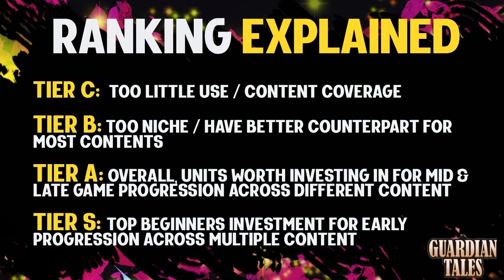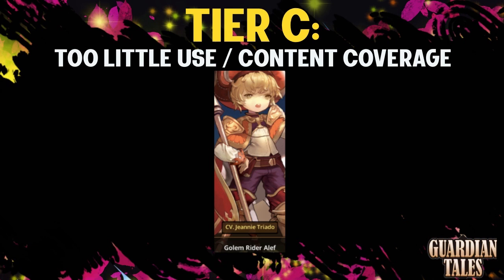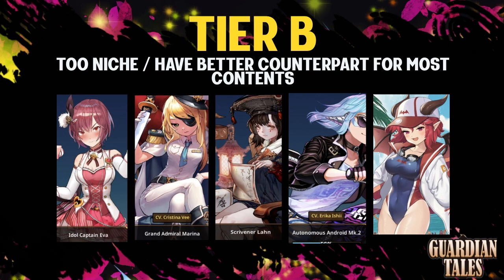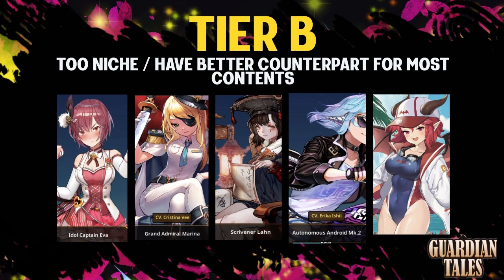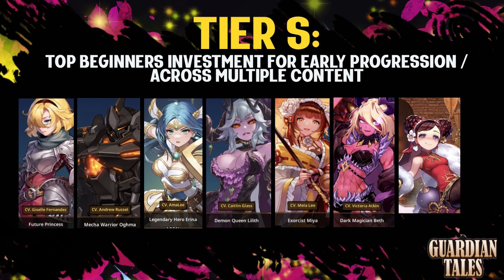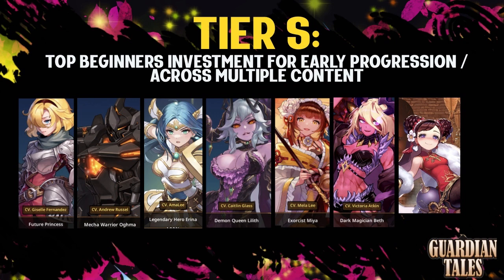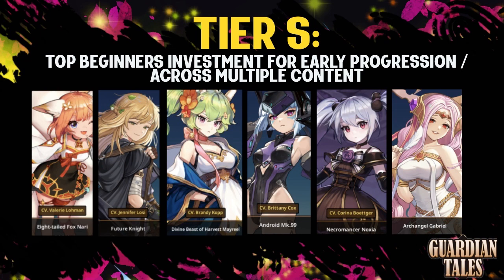Guardian Tales TIERS LIST 2021 | ALL UNIQUE heroes ranked, for beginners and mid-game players!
Full Guardian Tales tiers list for all unique heroes, ranking is based on the versatility of each unit across multiple content (not only content) to help beginners and mid-game players to prioritise / invest their resources on heroes who can cover multiple content for a safer, faster progression.

TIMESTAMPS of today's video:
00:00 | Ranking Explained
01:59 | Tier C
02:22 | Tier B
04:52 | Tier A
09:30 | Tier S
19:16 | Tier Z?